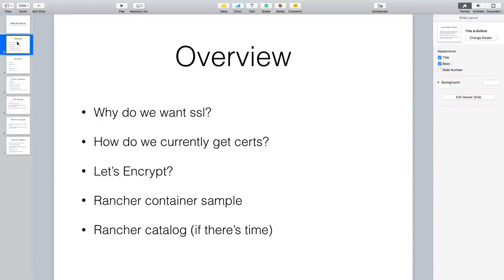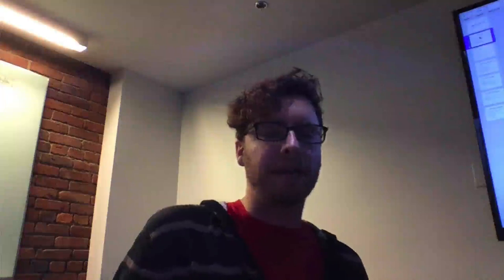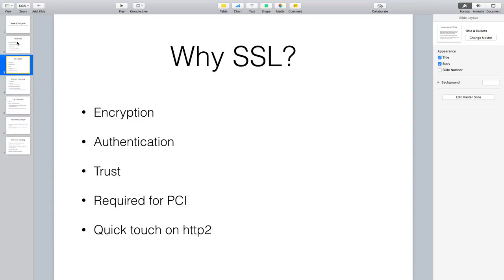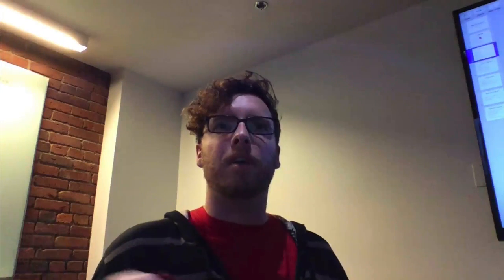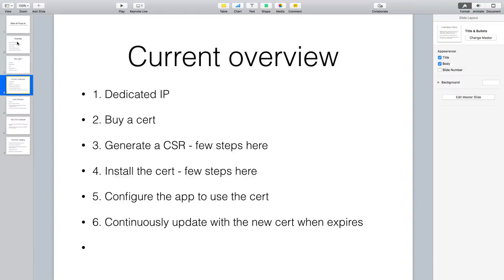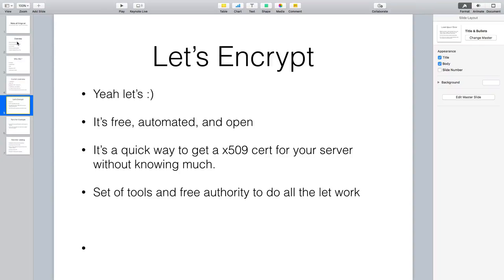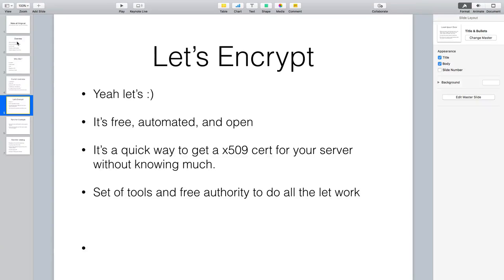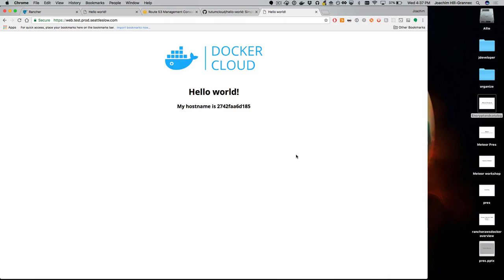ShareOut on Let's Encrypt by Joachim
This is the first part of the February 15th, 2017 ShareOut where Joachim gave a step by step process review for enabling https with Let's Encrypt with an overview of the SSL Certificate Process.